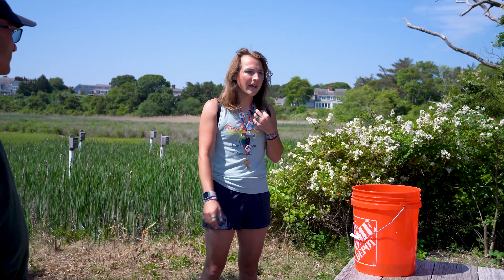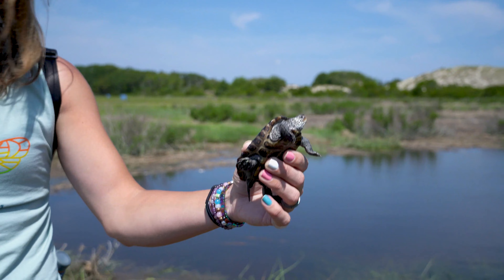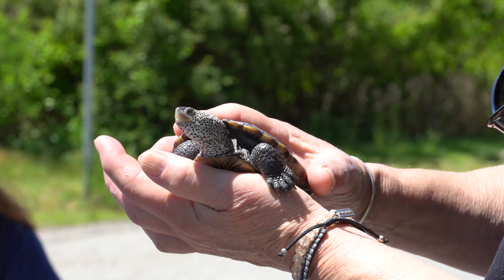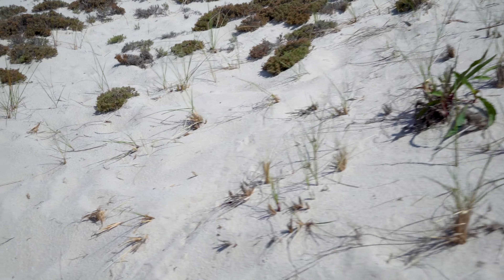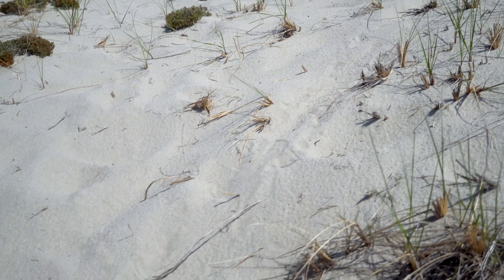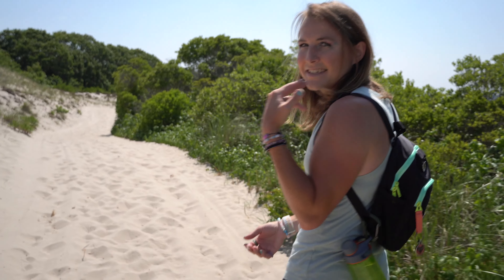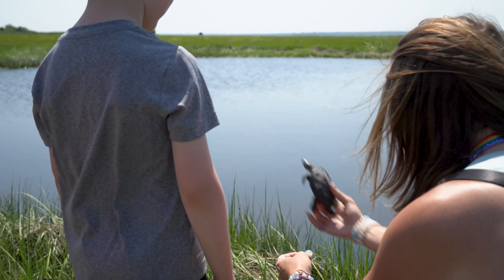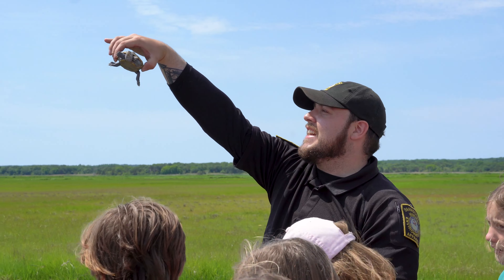2023 Diamondback Terrapin Turtle Release at Sandy Neck Beach Park